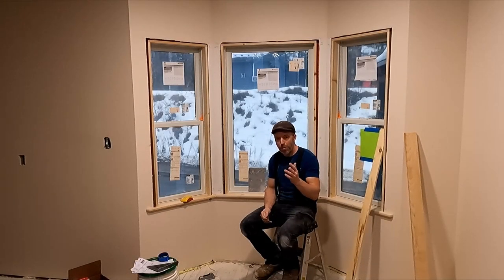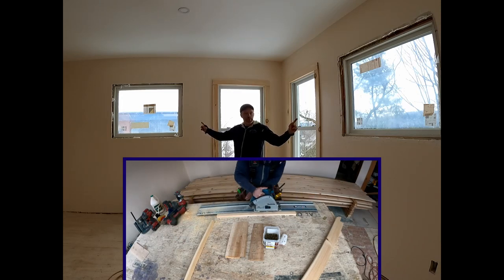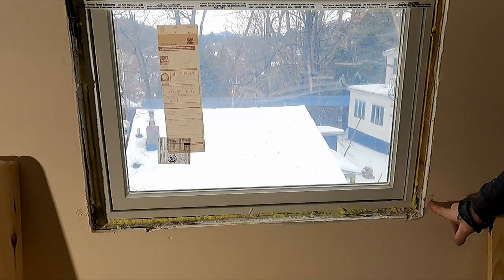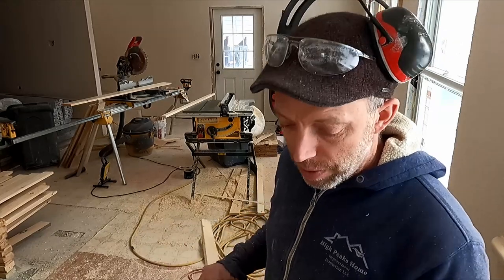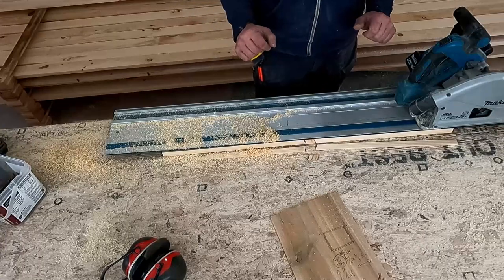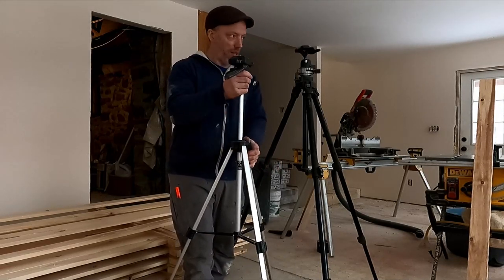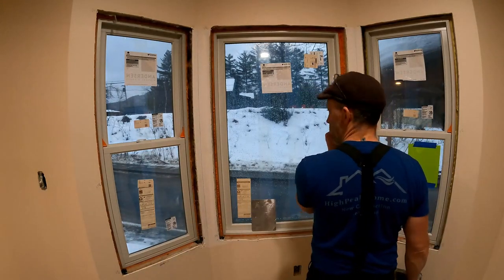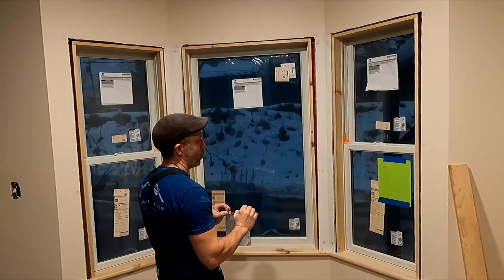Journey of the Abandoned House Ep 58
All the challenges when working with interior window trim on a house tat is 130 yrs old.
00:00 Intro
00:41 Saranac lake Fireworks
02:46 Picture window
03:41 How to measure window jam extension
06:27 Jam install
07:03 Double hung windows
07:45 Saranac Lake Ice palace
09:23 back to the double hung windows
10:48 Knot issue
13:35 Another Knot issue
14:47 Received a gift
16:49 how to find the measurement for a window sill
18:14  challenges for trimming out a bay window
19:46 making bits and bobs
20:25 rest of the challenges for the bay window ( so far...)
22:45 Wrap up